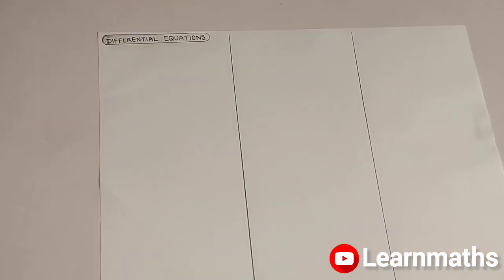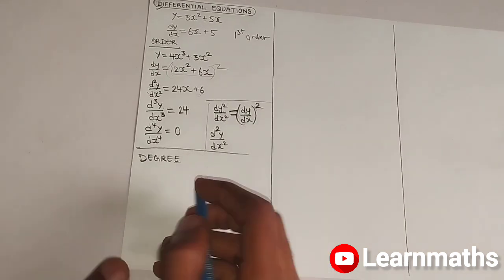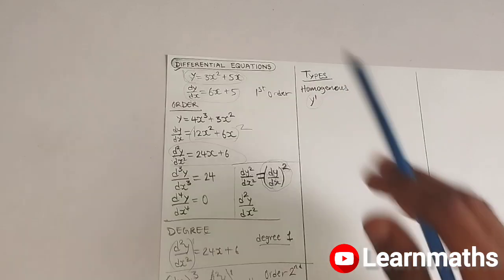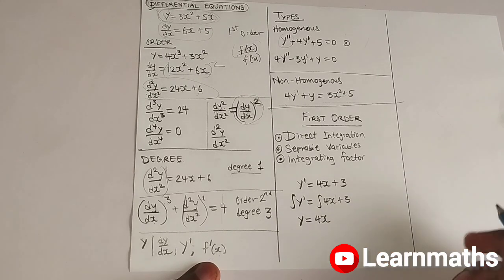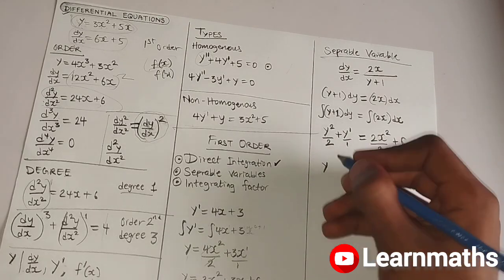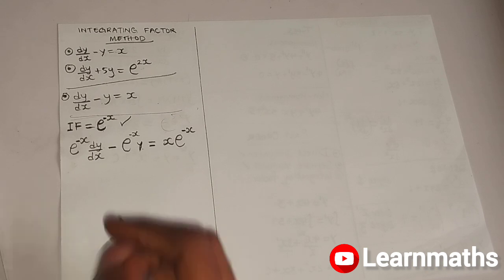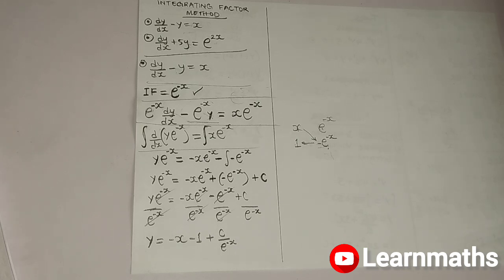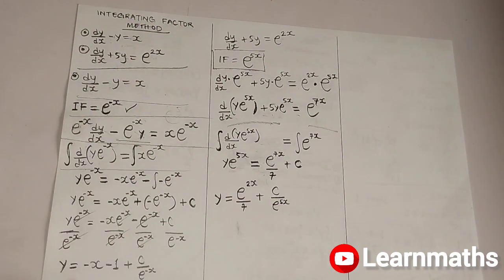DIFFERENTIAL EQUATIONS_1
Set to HD; 720p...